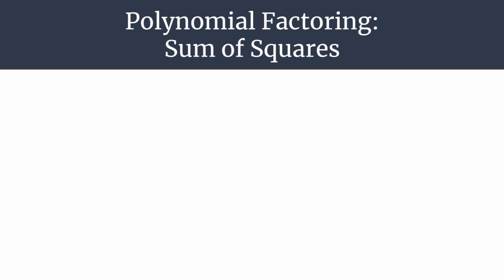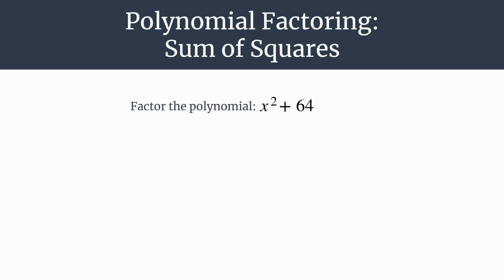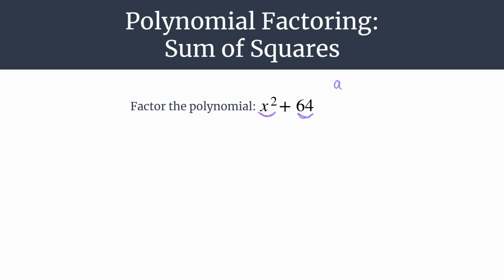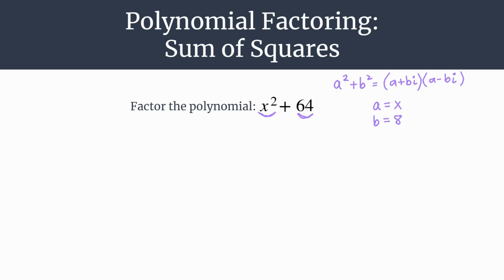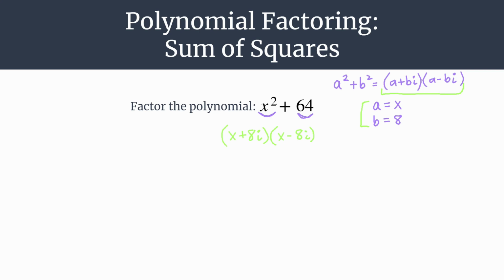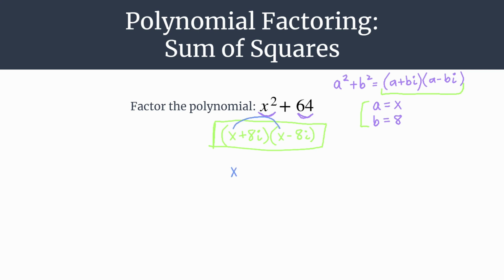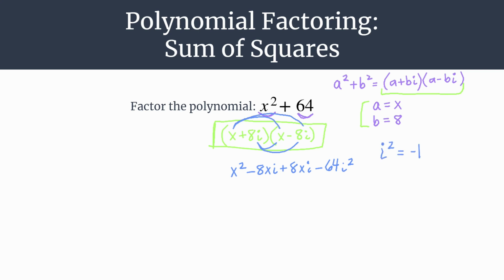Factor x^2+64 with Sum of Squares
Review the Sum of Squares factoring technique as we factor the polynomial, x^2+64.